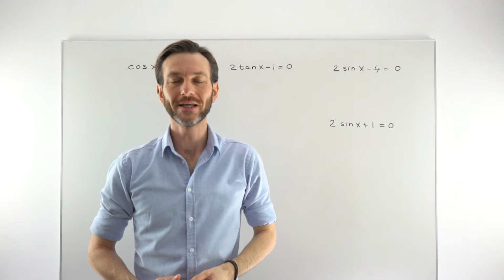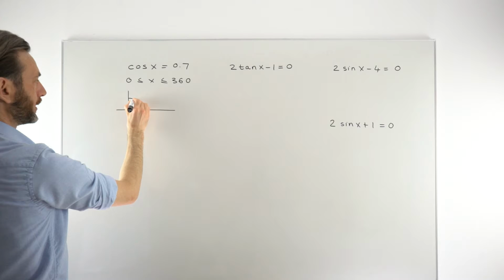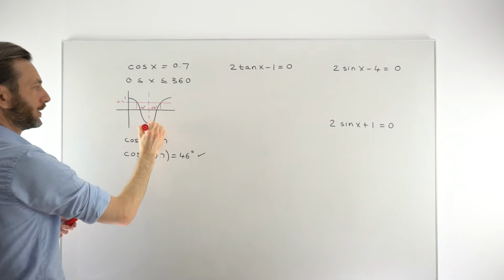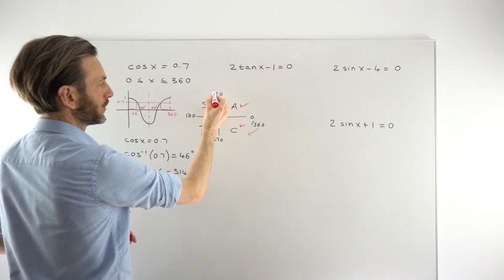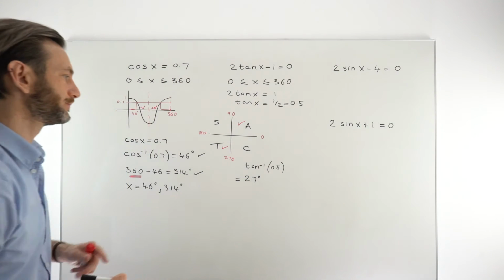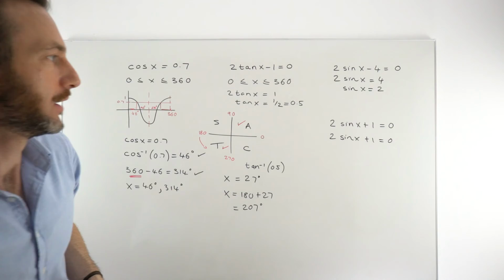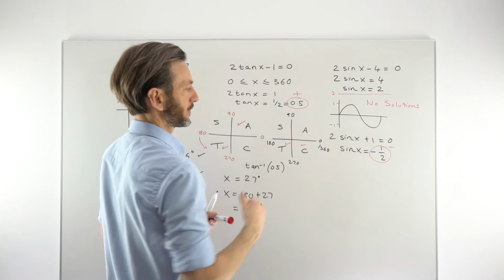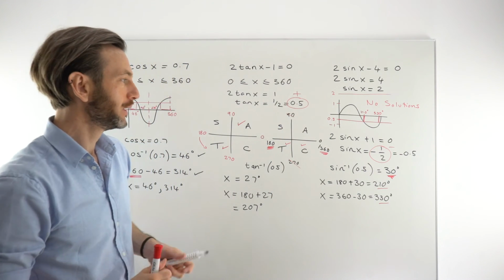Starting Trigonometric Equations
In this class you'll describe a Trigonometric equation and its key features, and explain what the solution to a Trigonometric equation represents.

Gary